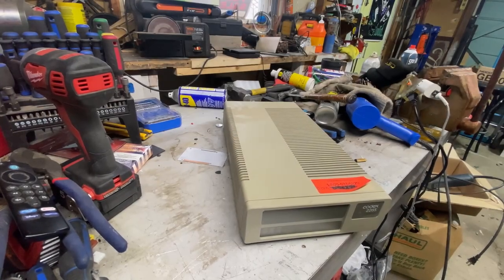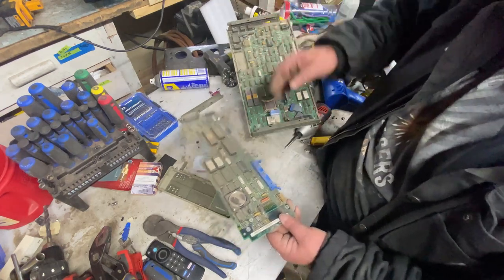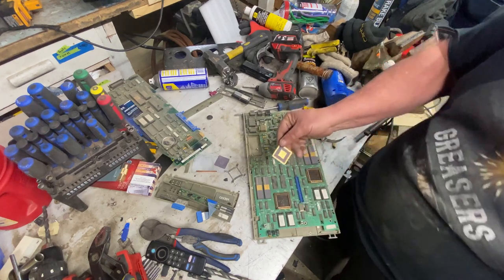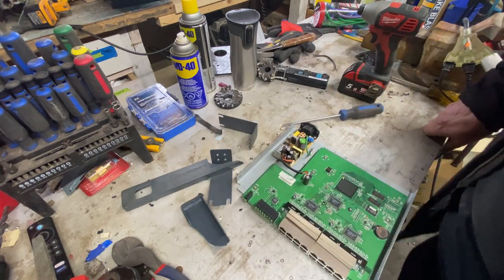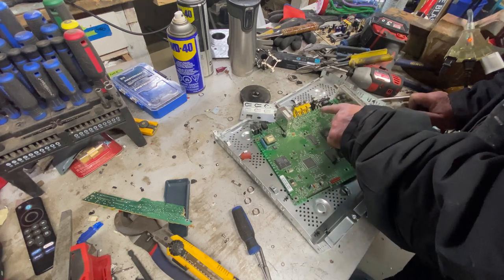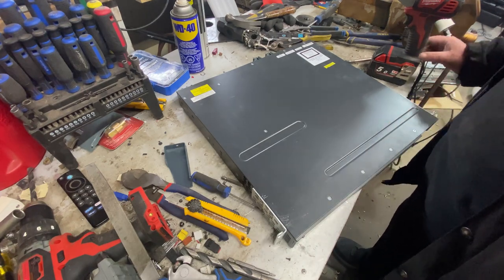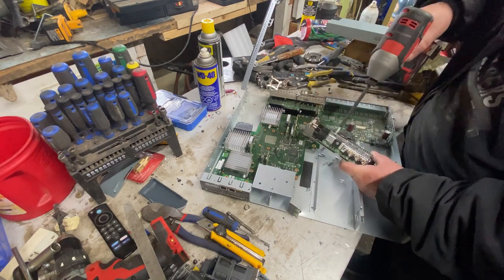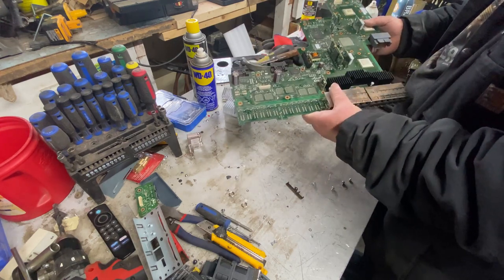Scrapping Modems Routers Switches Boardsort Canada Part 3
Welcome to our step-by-step guide on recycling e-waste  in canada through the Boardsort System 🌍🔧

In this video, we'll walk you through the simple and eco-friendly process of responsibly disposing of your electronic waste with Boardsort, a trusted recycling facility in The USA.

🌟 Key Points Covered:
1. Introduction to Boardsort and their commitment to sustainable e-waste management.
2. Easy steps to prepare your electronic items for recycling.
3. The tools you will need
4. The importance of recycling electronic waste for environmental conservation.
5. How to recycle ewaste and bbring in the largest return on investment

Join us in taking a positive step towards a greener future! Watch the video, follow the simple instructions, and contribute to the well-being of our planet.

Let's make a difference together! 🌿🌎

Hi, I’m Dan

Basically I’m just this crazy car guy from Lethbridge, Alberta , that has this crazy addiction of custom cars and trucks. Which is a insanely expensive hobby. Being retired I had to come up with a way to pay for this insanity without touching my retirement cash.

So what’s the solution? Of course it’s making extra dollars hauling junk, removing scrap, and breaking crap apart separating the metals to get the most bucks possible and keeping these valuable resources out of the landfill.

So I really hope you subscribe and join along as I follow my adventure on checking dumpsters and alley for some free junk, as well as going to auctions and buying some stuff to resell and scrap

We will also be going to car shows and swap meets! Why because I really like doing that and ya I’ll bore you with hot rods and cruises even the occasional drag race

00:00 Introduction
00:47 modems
06:46 routers